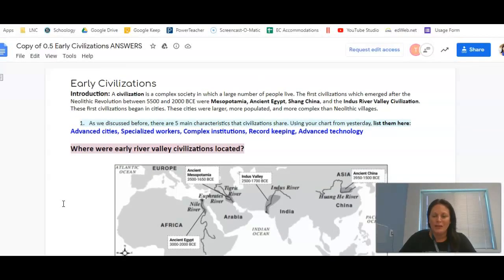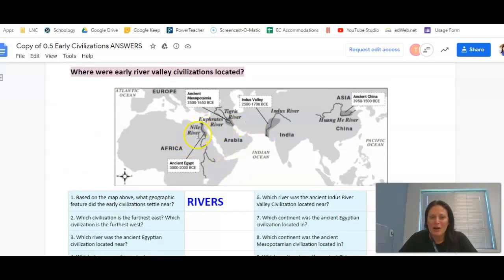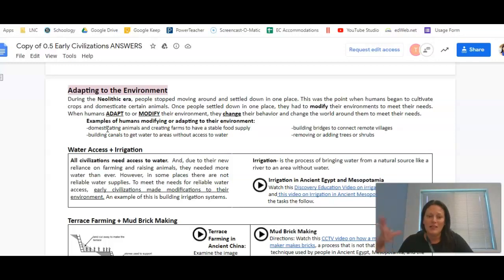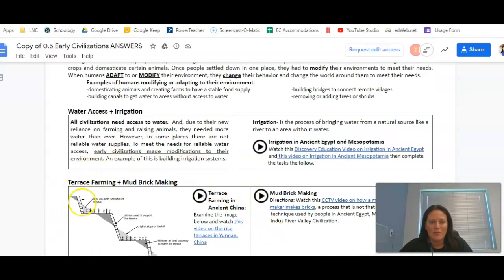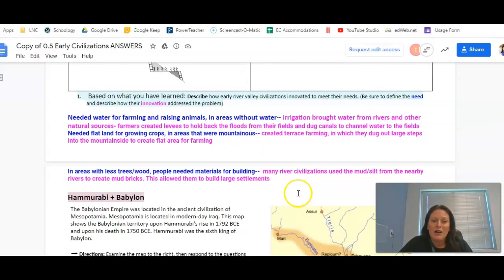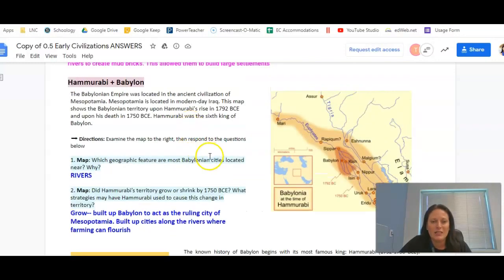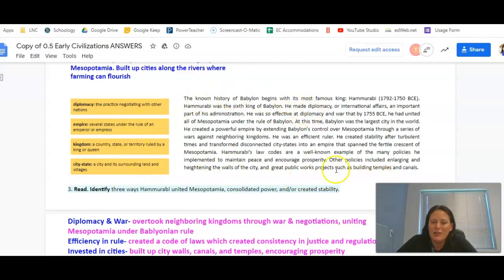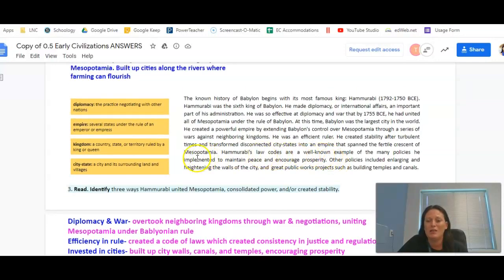Video explanation of Eartly Civilizations